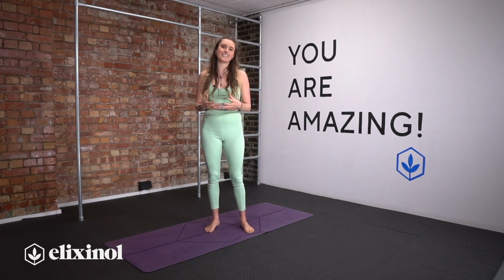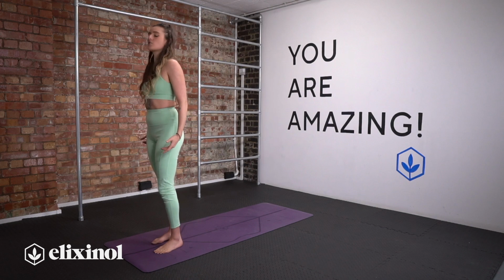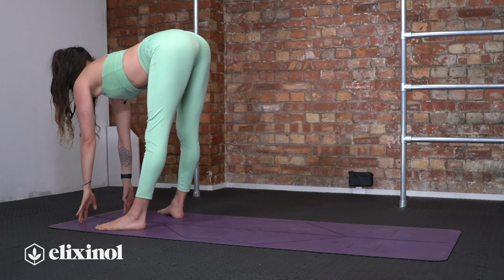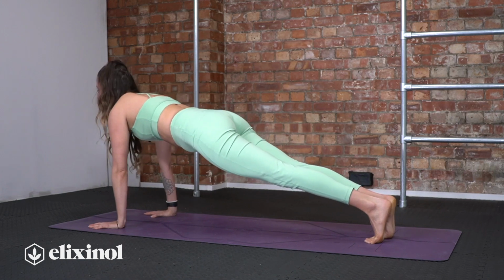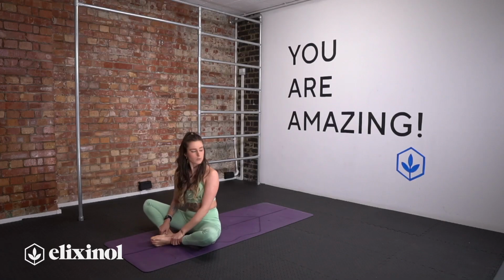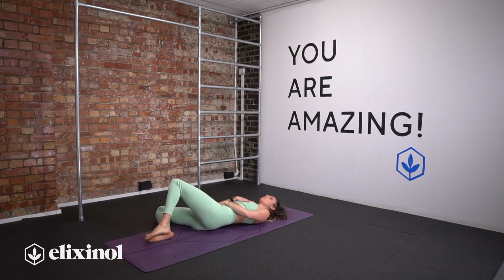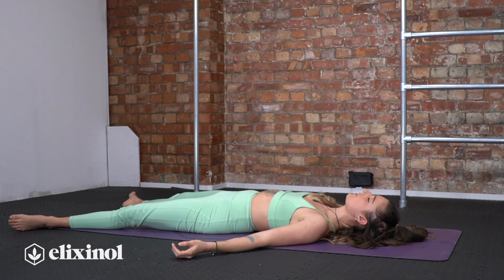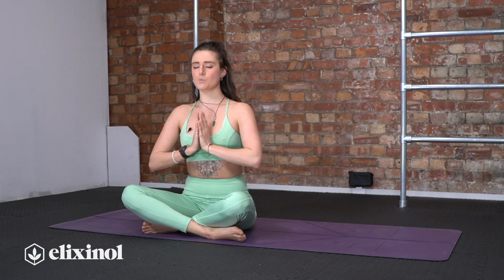Elixinol wellness - episode 19